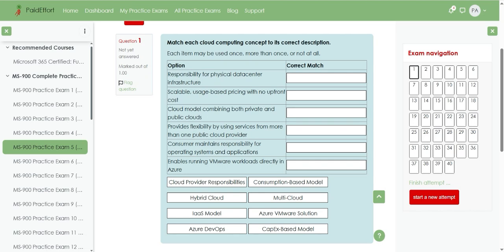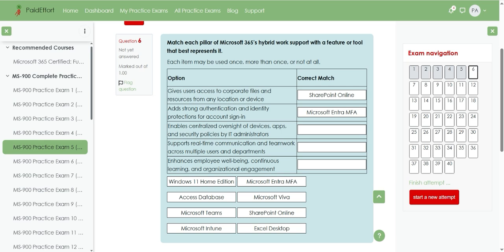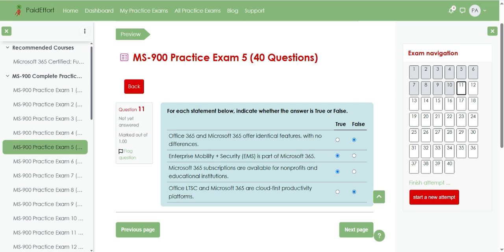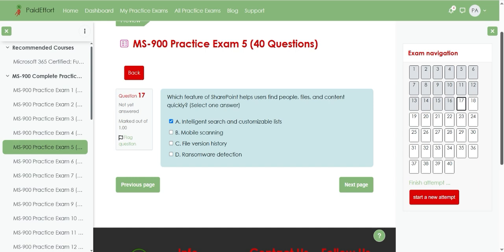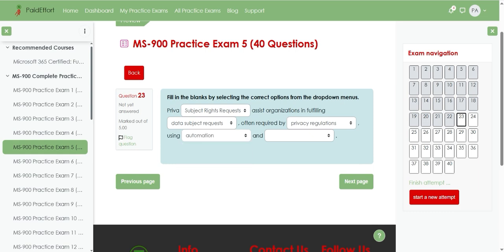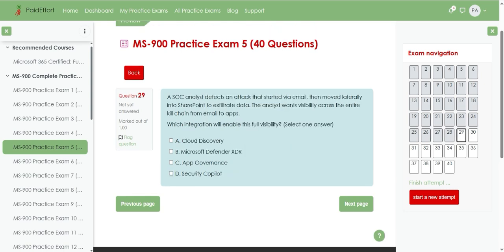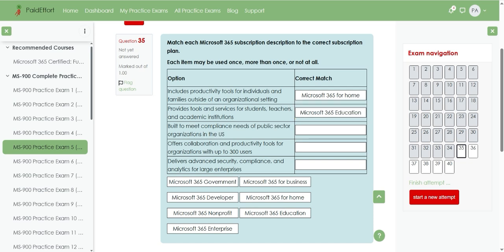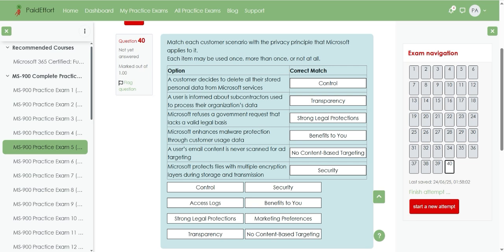MS-900 Practice Exams | 1500 Questions | Part 5 (40 Questions)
🚀 Pass MS-900 with 38 Full Practice Exams

40 questions per exam

45-minute timer

Domain-based scoring

1500+ additional questions

Complete Microsoft 365 Fundamentals coverage

Everything you need to pass — all in one place.